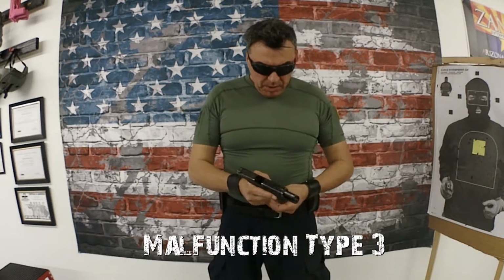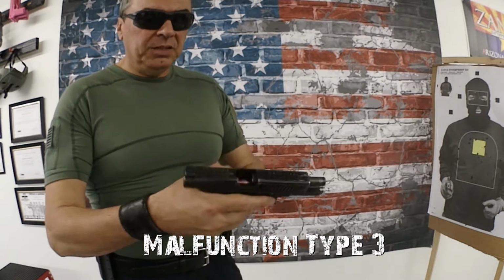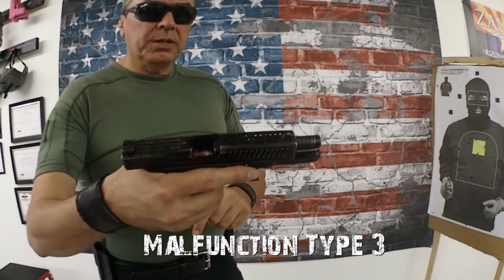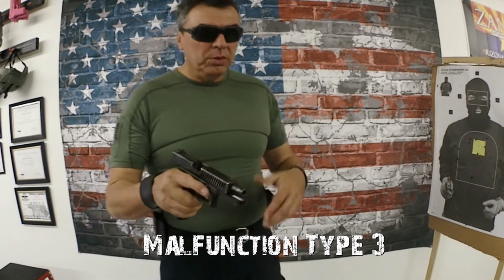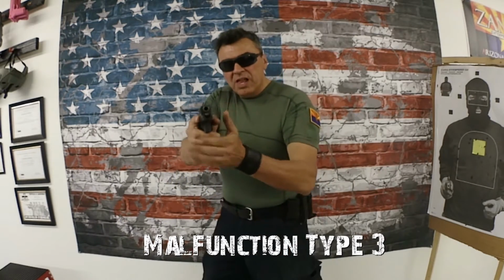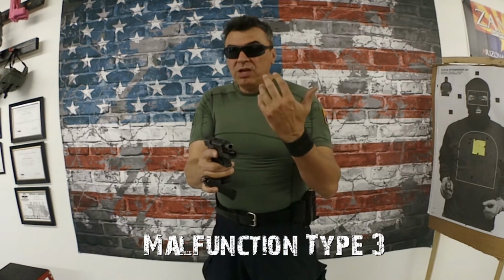How to clear malfunction type 3 with handgun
This video is part of the Dry Practice Handgun for Self Defense  System Level 1 by Gianluca Zanna